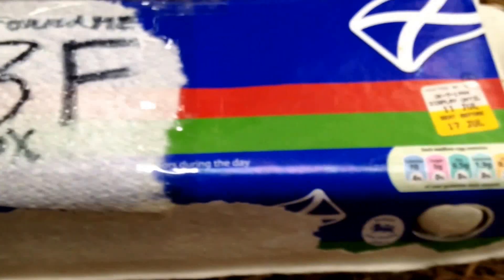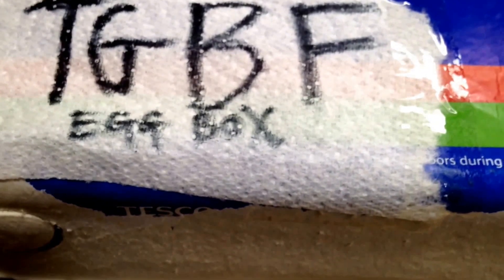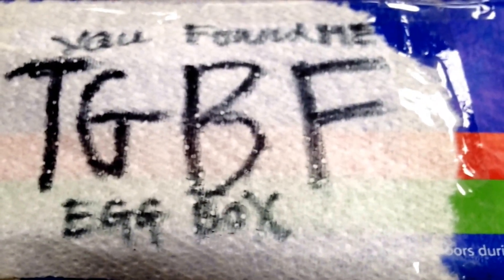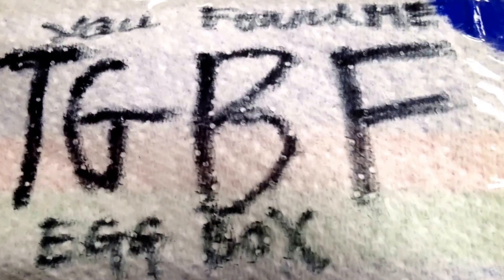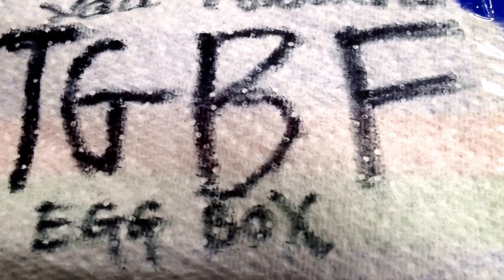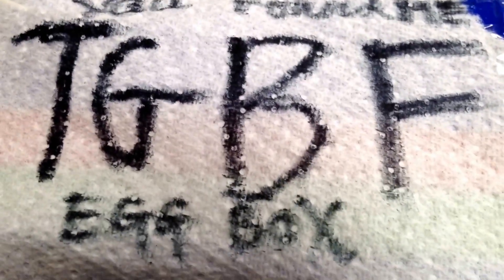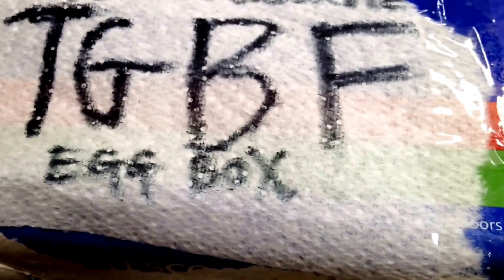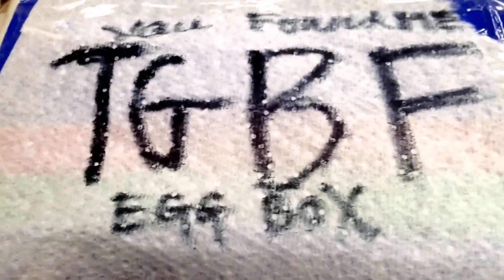Easter competition!!! Prize!!!! Find the egg box.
In this video, you have to spot the egg box and tell me where it is for a chance to win a months shoutouts.

There will also be no more FS 15.

Filmed in 1080p via iPhone 5c